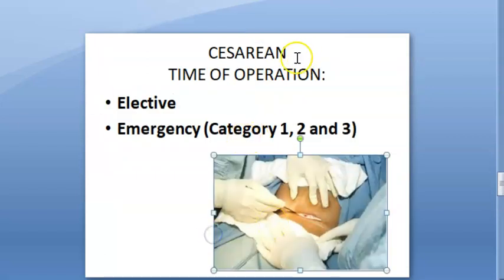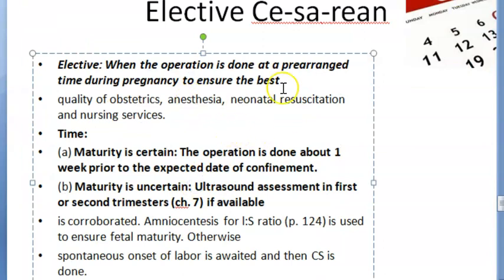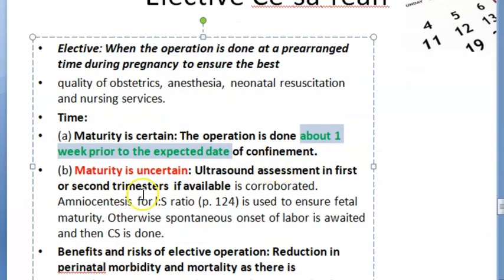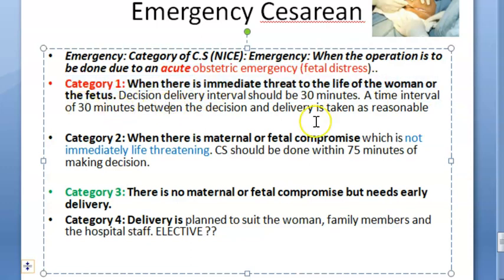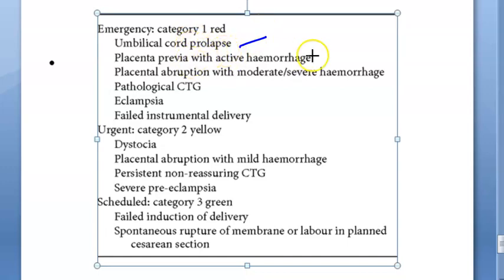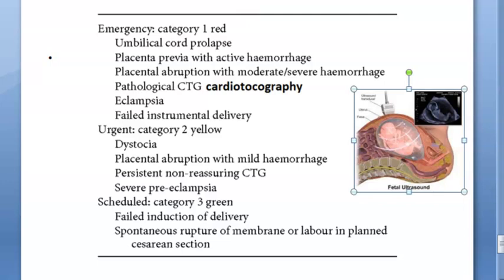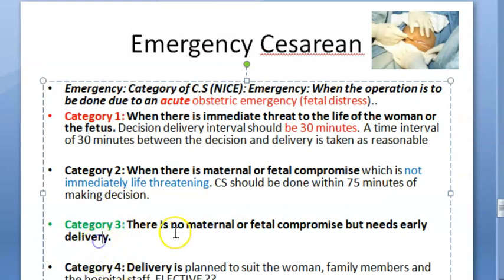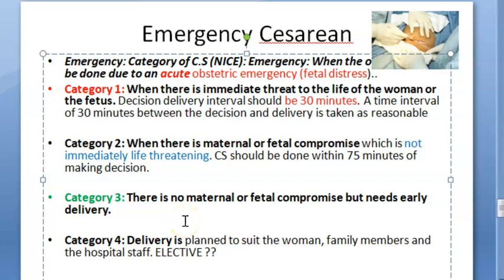Obstetrics 691 d Cesarean section Csection Elective Vs Emergency Categories